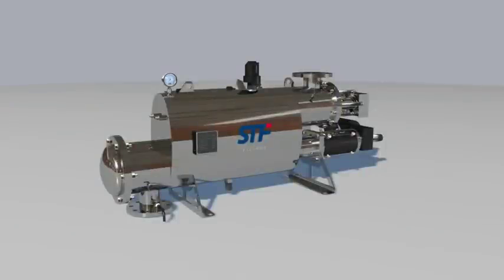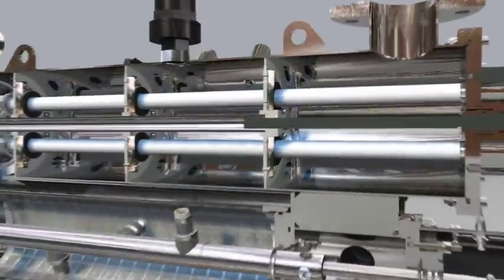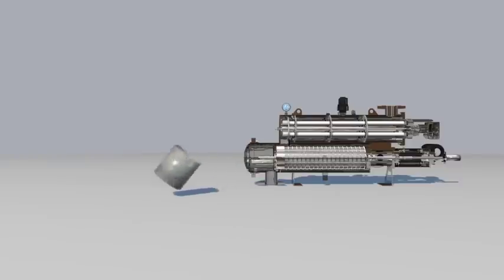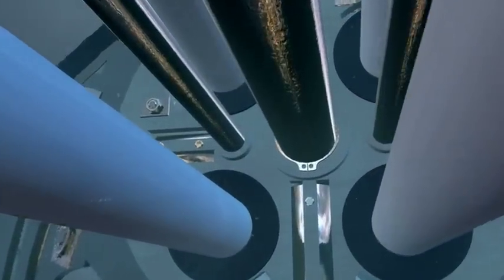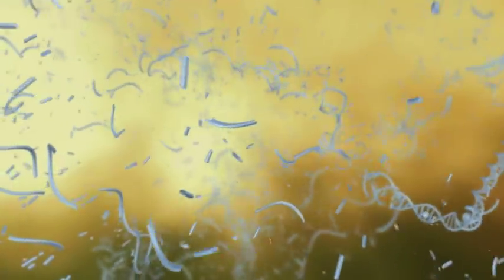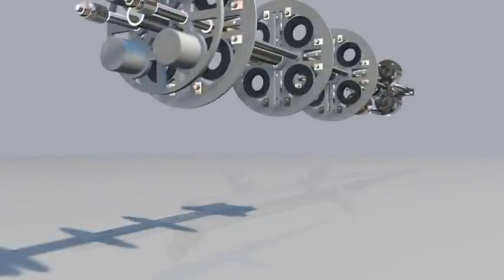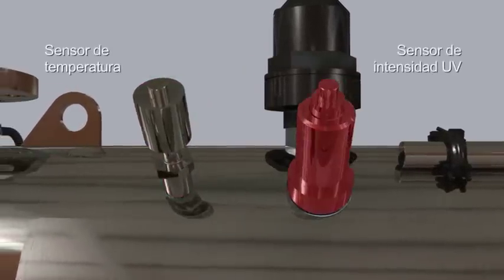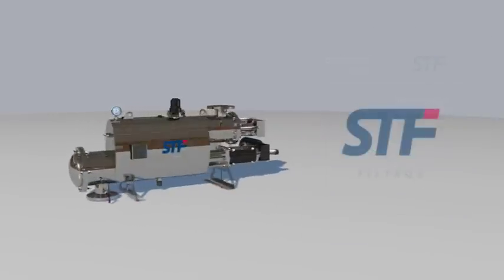💧✔ FMA 7000 UV - Self-cleaning screen filter - STF Filters - English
💧 𝐅𝐌𝐀-𝟕𝟎𝟎𝟎-𝐔𝐕 filters with self-cleaning screen are electrically operated filters with disinfection treatment be means of ultraviolet lamps, specially designed for filtration at low levels of filtration and disinfection treatment for low flow rates in municipal and industrial applications.
They combine the action of filtration with the disinfection in a single equipment, decreasing the space of the installation and increasing the simplicity of the system.

💧 STF Filters, a company belonging to the multinational group MAT Holding, designs and manufactures irrigation systems, industrial and environmental filtration systems.